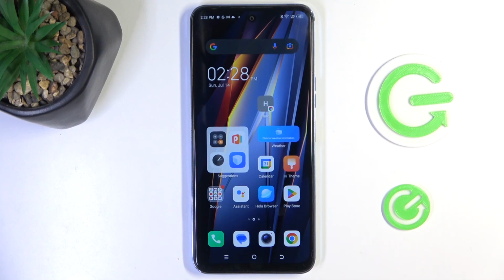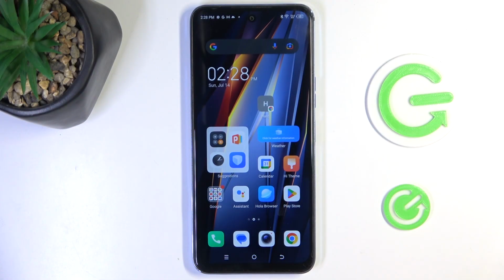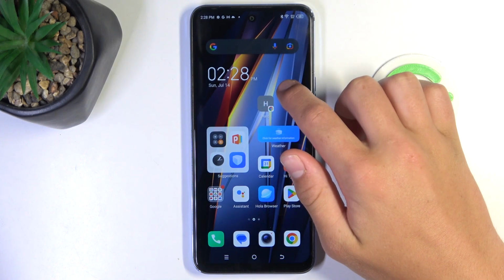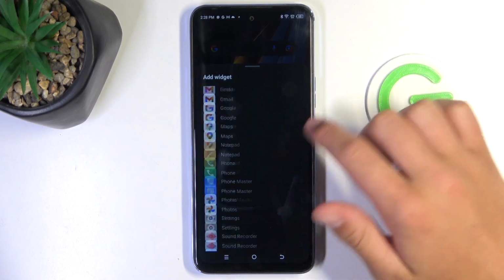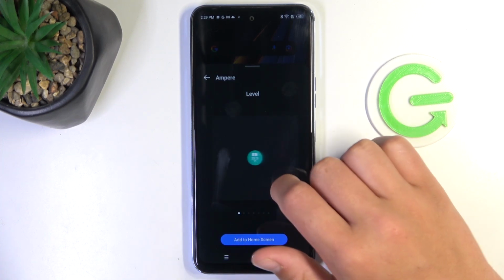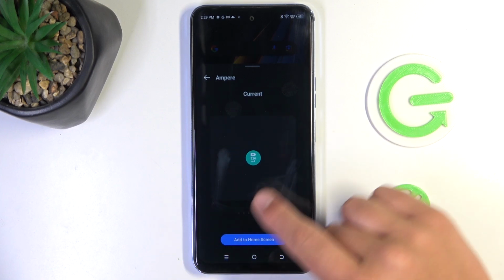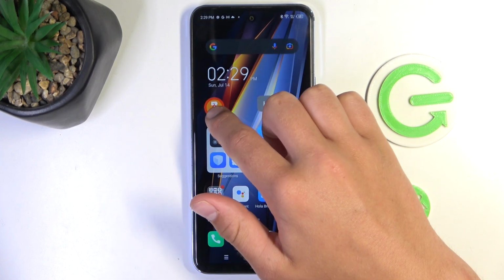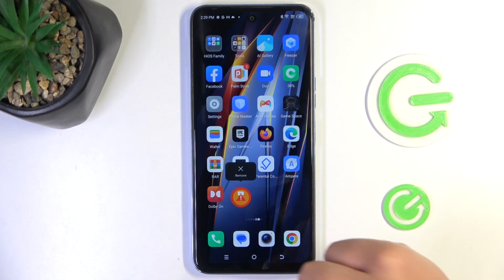How to Add & Remove Home Screen Widgets on Tecno Pova Neo 2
Find out more:
Learn how to personalize your Tecno Pova Neo 2 smartphone by adding and removing home screen widgets with this tutorial. Customize your device with useful widgets for weather updates, calendar events, and more, enhancing your productivity and convenience.

How do I add a widget to the home screen on Tecno Pova Neo 2?
Can I resize widgets on this smartphone for better customization?
What should I do if a widget isn't appearing properly on my home screen?
Are there specific widgets recommended for Tecno Pova Neo 2 users?
How do I remove a widget from the home screen if I no longer need it?